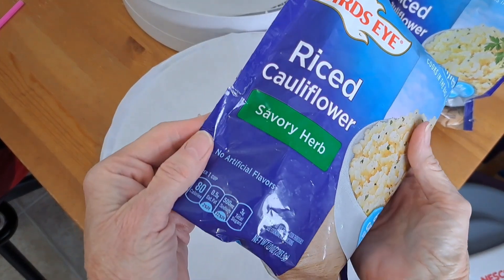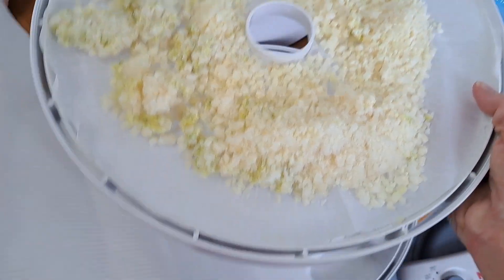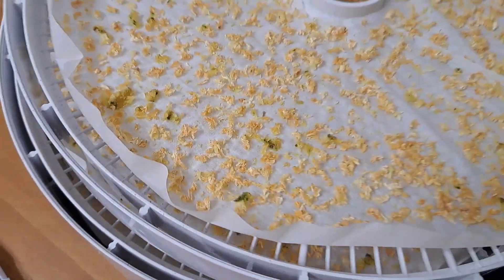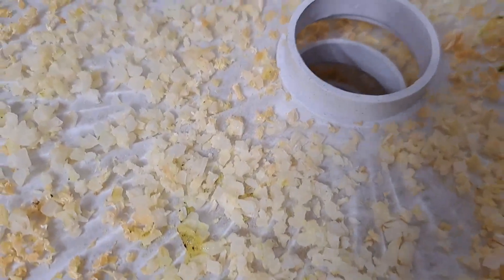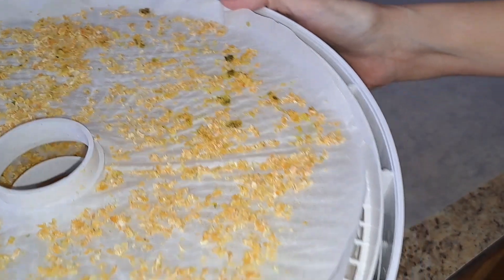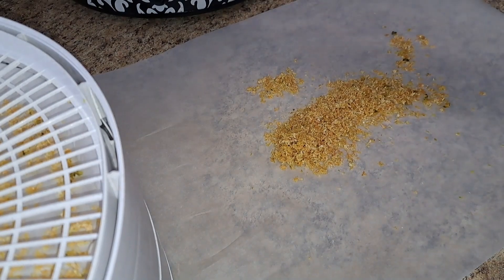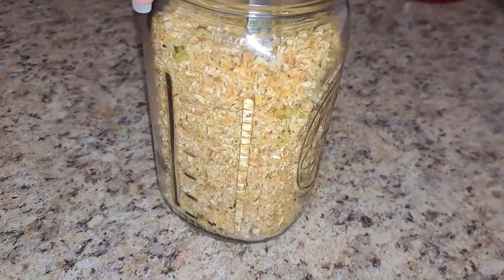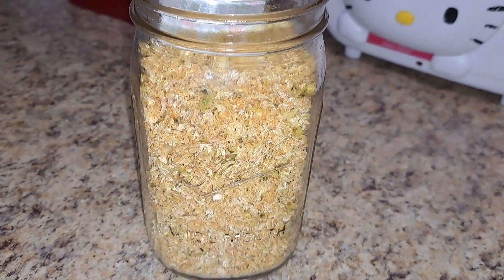Preserving Food Bank Pantry Haul, Frozen to Food Storage - Dehydrating Cauliflower Rice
Oh My Goodness.  We are so Very Blessed!  This is the First Time I've been to a drive through Food bank.   We are so blessed, and so grateful for all the blessings we recieve  💙 Check out Today's video and see how blessed we were.  Always Remember with God anything is possible.  Never, Never Give Up!

Hello friends, I'm so glad you're here.
💞 If you enjoy your time spent with me, consider buying me a coke zero. Thanks for all your love and support.  Love, Candance Brewer
💪🏋‍♀️❤🏋🧘‍♀️👍🎉 I am so grateful for all our blessings, and I'm Grateful for each of you.

■■■ Nesco Snackmaster Encore Food dehydrator:

I ❤️ Friend Mail:
Candance Brewer
Hooper Utah
84315

■■■ Candy's  Wishlist

■■■ Mitch's Wishlist

■■■ Codee's Wishlist

■■■ Codee's MISSION Wishlist

Crazy Adventures With CoCo, aka Our Crazy Family